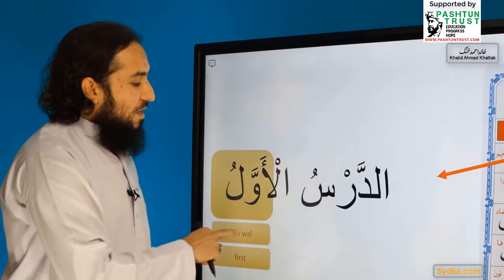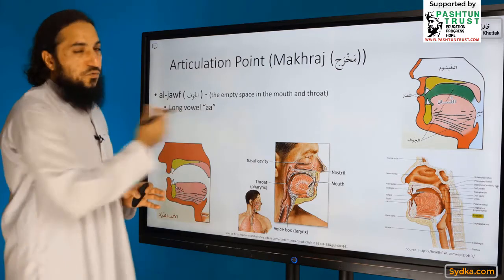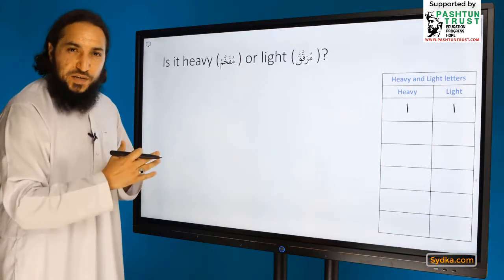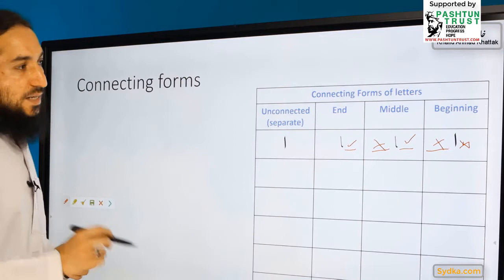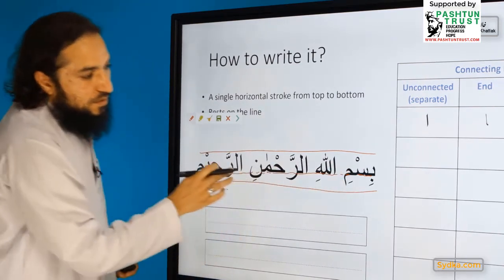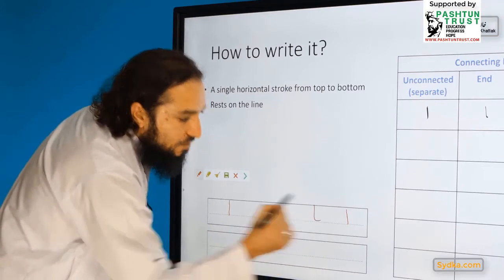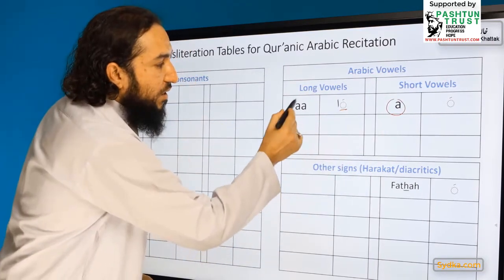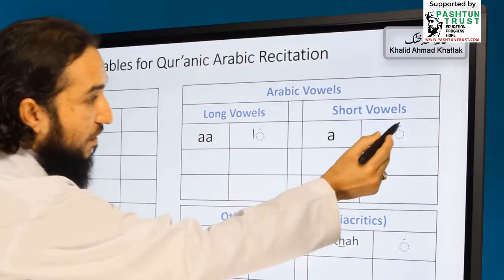1.1 - "Qur'anic Arabic Recitation with Tajweed Rules" - The letter " 'alif " ( ا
1.1 - "Qur'anic Arabic Recitation with Tajweed Rules" - The letter " 'alif " ( ا )